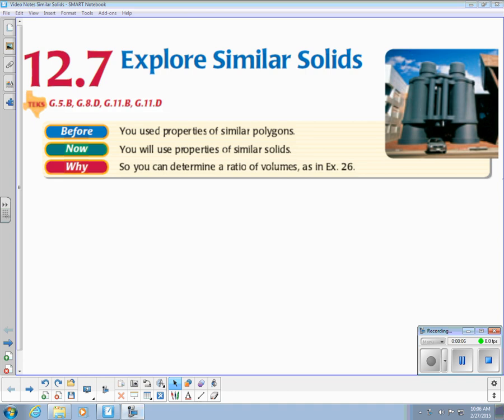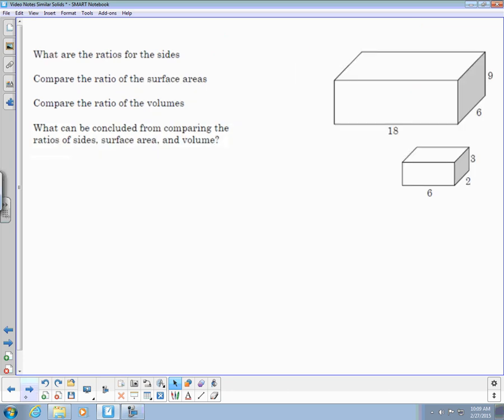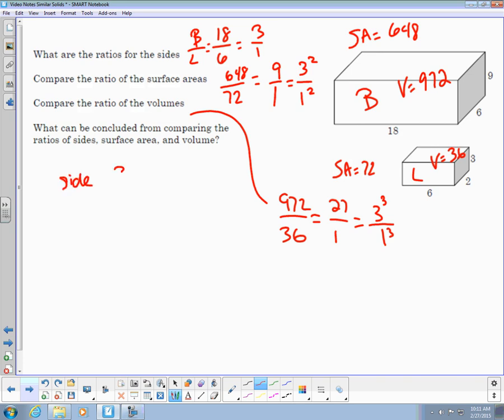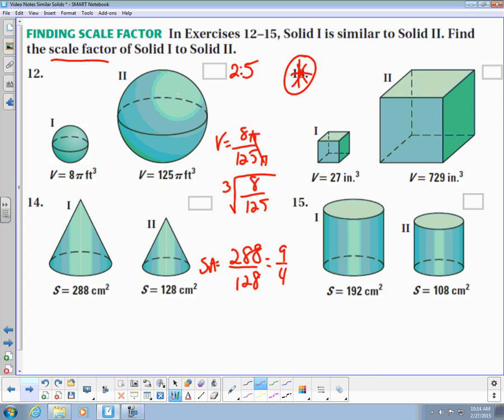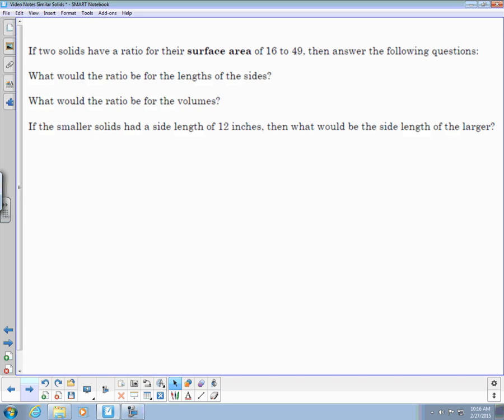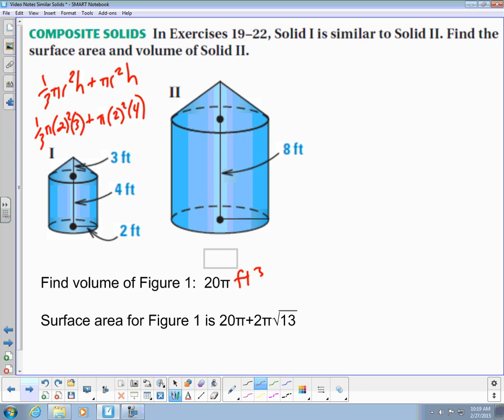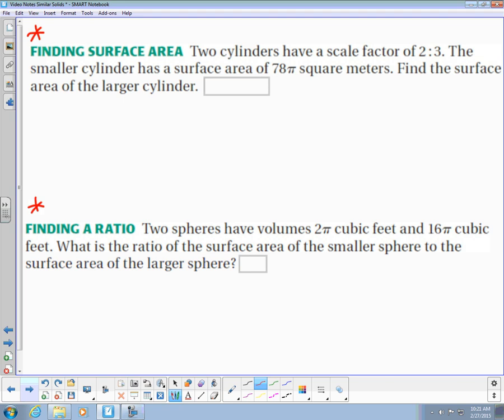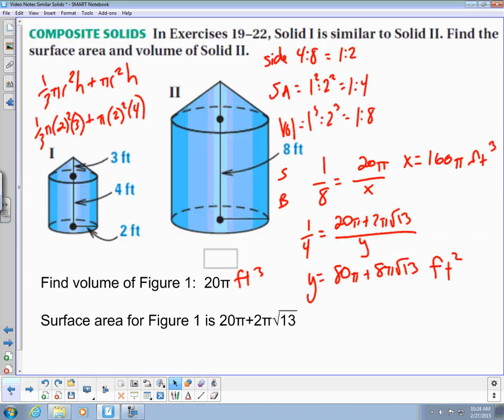Video Notes Similar Solids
Finding the surface area and volume of solids without using the formula, but instead using proportions to find the values needed.